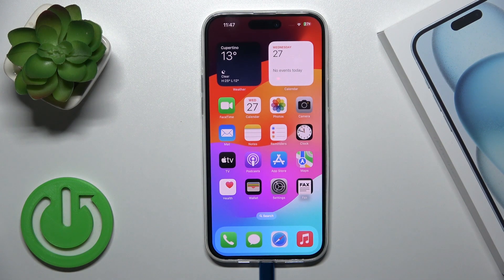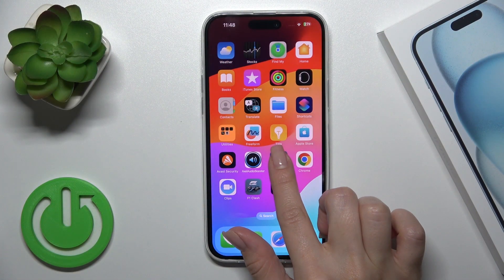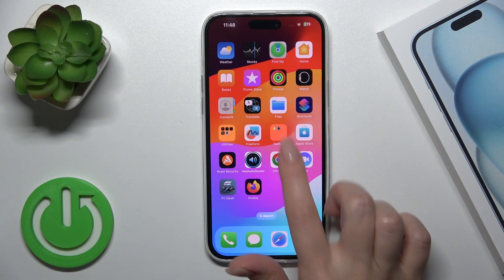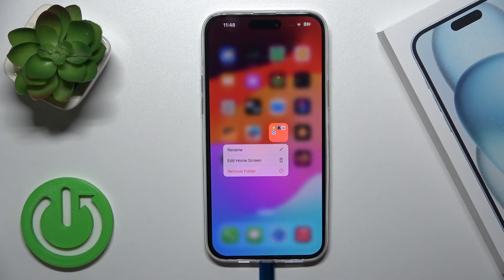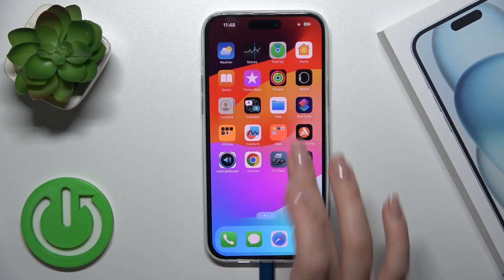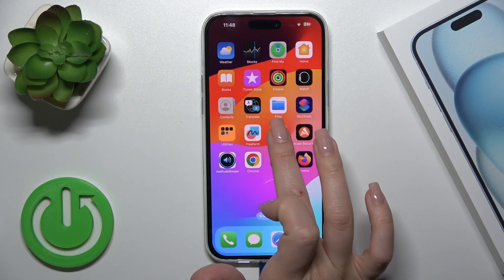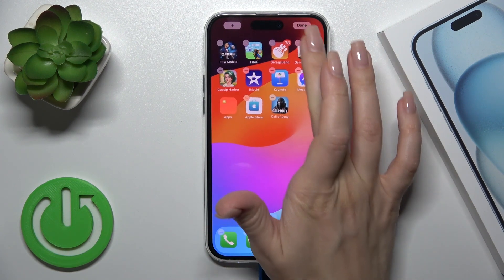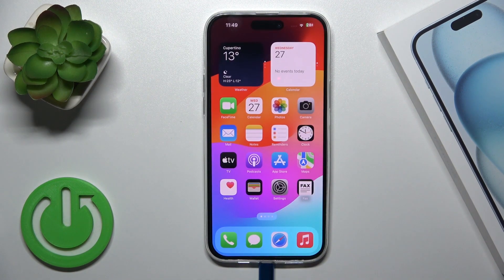iPhone 15 Plus – How to Create Icons Folders on Home Screen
Find out more info about iPhone 15 Plus:
If you're looking to organize your iPhone's Home Screen to make it more personalized and convenient in usage- tap on our new video above and learn how to do it smoothly. We'll demonstrate to you how to create custom icon folders, allowing you to group similar apps, tools, or games for quick and easy access. Let's embark on a journey to a more efficient home screen together!

How to add Folder on iPhone 15 Plus Home Screen? How to delete Folder on iPhone 15 Plus Home Screen? How to manage Apps Folders on iPhone 15 Plus? How to clean Home Screen on iPhone 15 Plus?